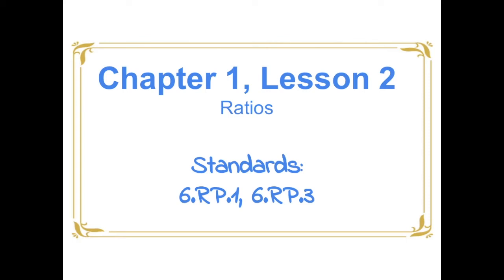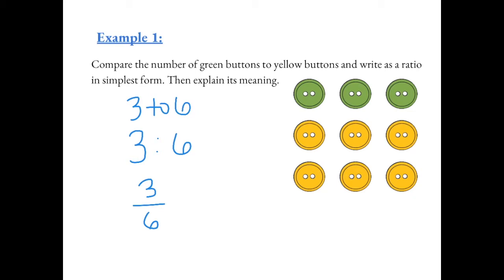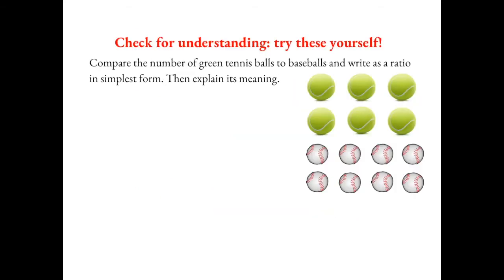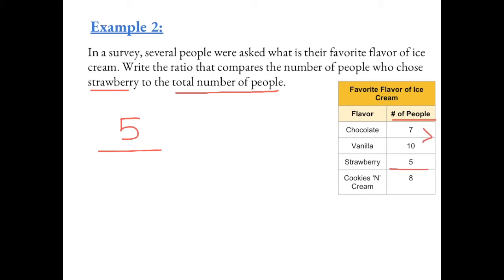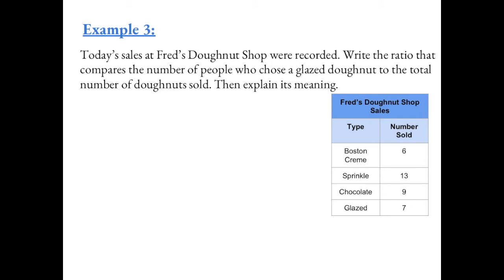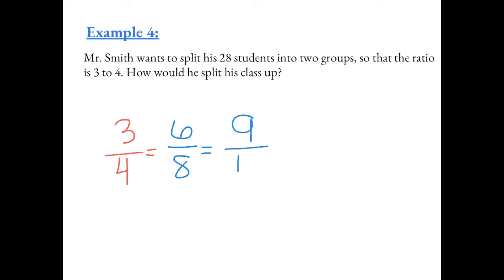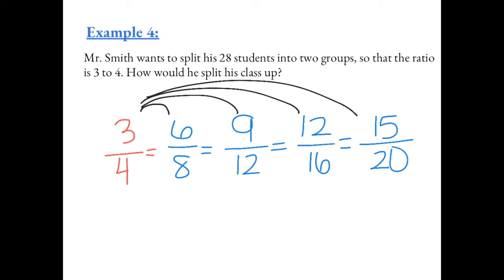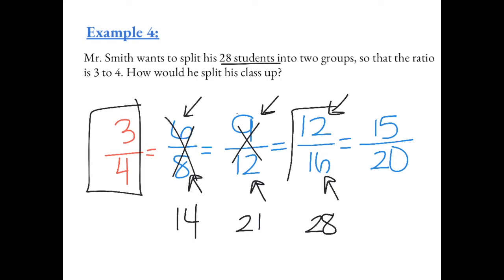Chapter 1, Lesson 2 - Ratios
This is a 6th grade math tutorial video on ratios.